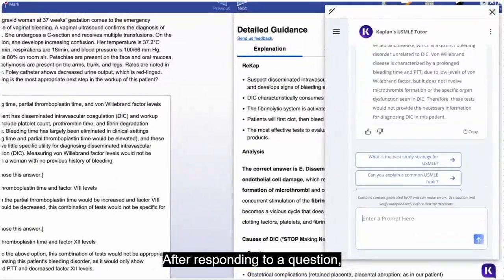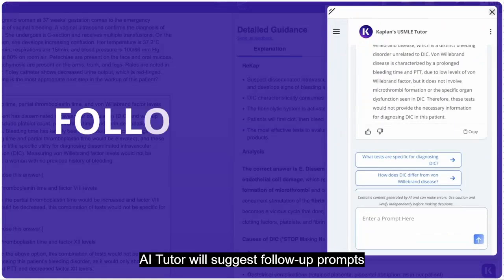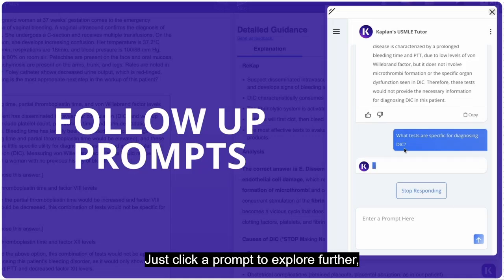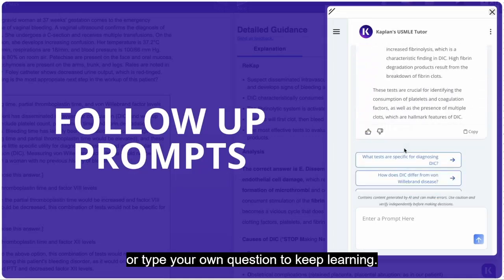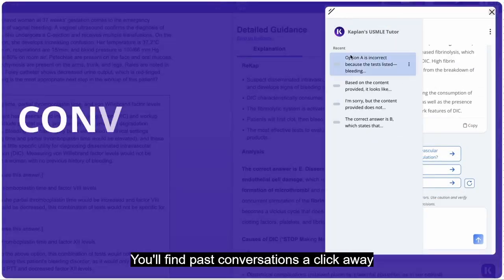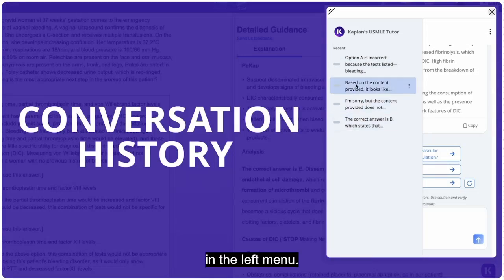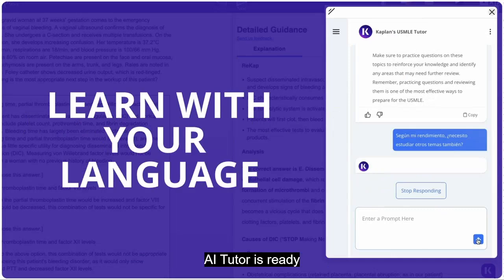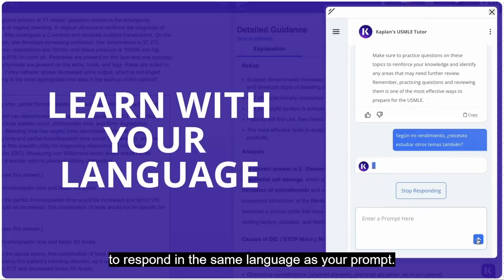Kaplan AI Tutor is here !!!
Kaplan has incorporated AI-elements inside its USMLE prep tools, especially the Qbank and related question/course content. Key features include:

AI Tutor: lets students get instant, personalized explanations, analogies, definitions.
Kaplan Test Prep

It can suggest additional resources relevant to topics you’re weak in.
Kaplan Test Prep

Offers step-by-step walkthroughs of concepts/questions, helping simplify complex material.
Kaplan Test Prep

Integration with Kaplan’s question bank (Qbank) so explanations/extras are embedded in the same interface.
Kaplan Test Prep

These features are meant to adapt to your learning if you struggle with a concept, you can use the AI tools to clarify immediately rather than trawling through textbooks or unrelated videos.

How It’s Used / Where It Fits in USMLE Prep

Kaplan provides a suite of study-resources: QBank questions, full-length simulated exams, lecture notes, video lectures, etc. The AI tutor features augment this by acting as a just-in-time help tool when working through questions or reviewing weak areas.

Typical workflow might be:

Attempt questions in Qbank (timed or untimed).

If you get questions wrong (or want deeper understanding), use AI Tutor to get definitions/analogies, see where your understanding is weak.

AI suggestions might point you to lecture notes, videos, or high-yield review content.

Use built-in progress reports to see weak areas, adapt study schedule accordingly.

Strengths:

Personalization & speed: AI tutor enables instant explanations, helping clarify misunderstandings right away, which is good for learners who prefer on-demand help.

Resource integration: Since Kaplan already has lecture notes, videos, Qbank, etc., the AI features can act as a bridge among these resources.

Realistic practice environment: The Qbank tries to mimic format of USMLE Step exams, so practicing with AI support in that environment may help build confidence.

Helps with weak topics: Users can identify weak areas from performance reports and then get guided help via the AI tutor.

Limitations / Things to Keep in Mind

Kaplan’s AI is powered by a rich and evolving knowledge base: its explanations and analogies are designed to simplify complex concepts and adapt to diverse learning styles. While no single tool can replace core study resources, Kaplan’s AI serves as an intelligent companion that enhances understanding and reinforces key concepts efficiently.

Not a replacement for core studying: Lectures, videos, high-yield texts are still essential. AI helps more with clarifying or reinforcing.

Potential for overload: Kaplan’s materials are comprehensive and sometimes dense. The AI may help some learners navigate better, but others may find there’s still a lot of content.

Learning style variance: Some students prefer different formats (flashcards, mnemonics, peer teaching) AI explanations will match everyone’s style.

Tips for Using Kaplan’s AI Features Effectively

Use the AI tutor immediately when you don’t understand a question or explanation don’t put off resolving weak points.

After a question you miss, compare Kaplan’s AI explanation with your own notes, or other resources, to see which explanation “sticks” better.

Keep track of which explanations helped you most this helps you understand what style works best (analogies, visuals, step-by-step logic).

Use the progress dashboard to identify weak topics, then use the AI resource suggestions to target those.

Don’t just “lean” on AI to explain everything for high-yield review, especially in the last few weeks before exam, use proven summary sources as well.

Practice full-length exams without using hints or AI help to simulate real test conditions; use AI during study phase, but test yourself under “exam” constraints.